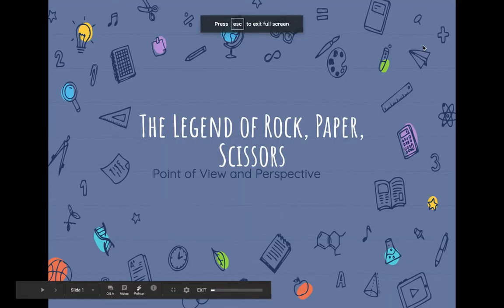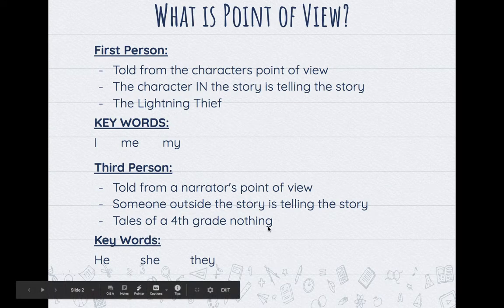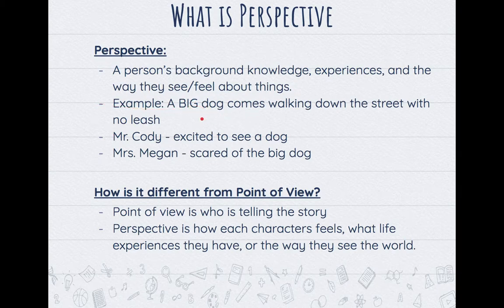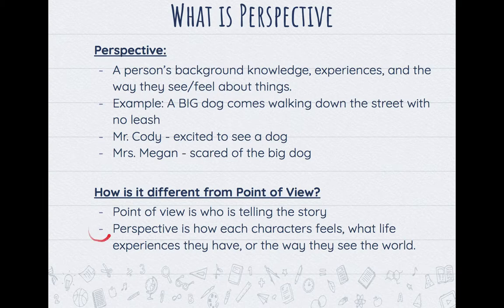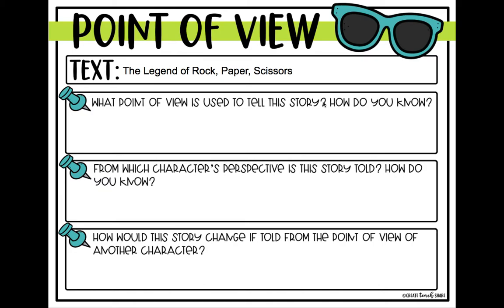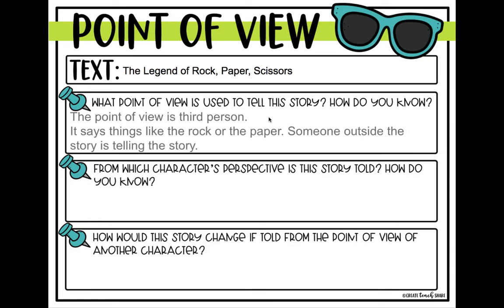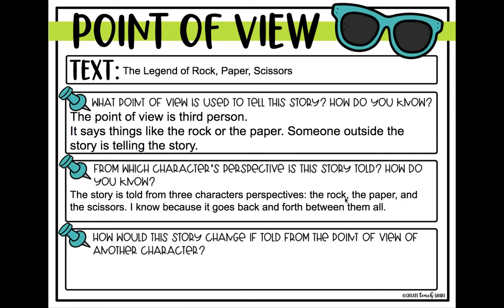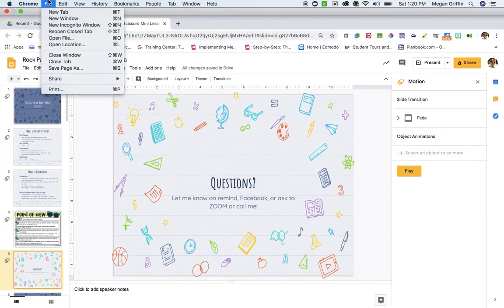Point of View Mini Lesson